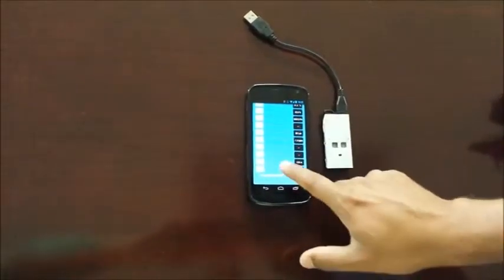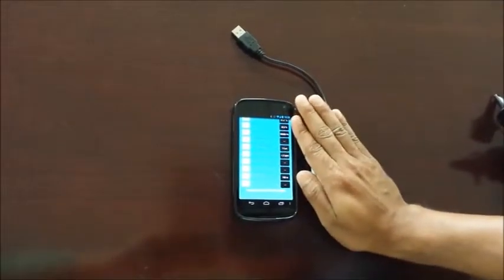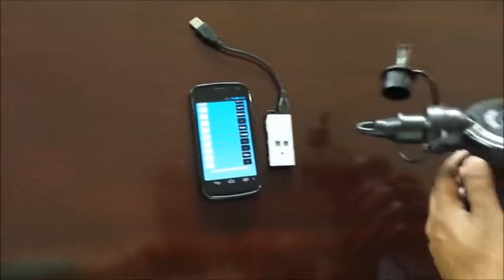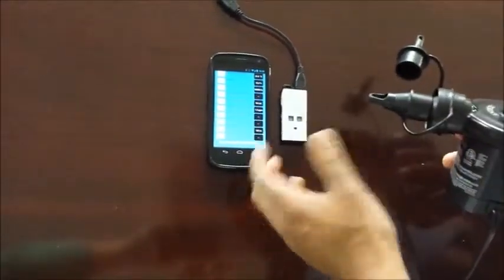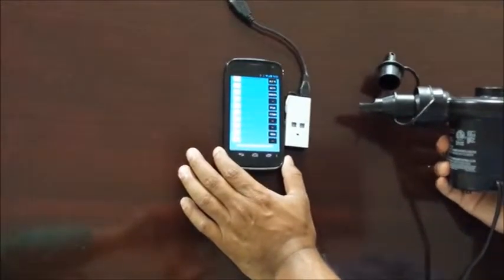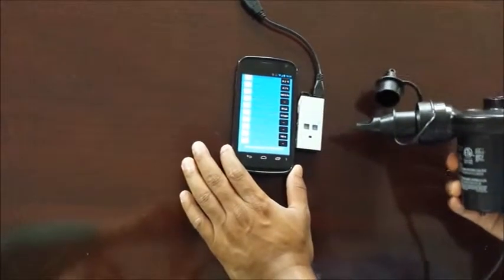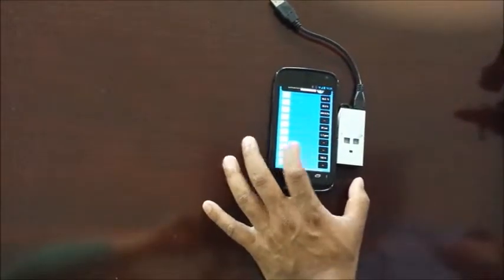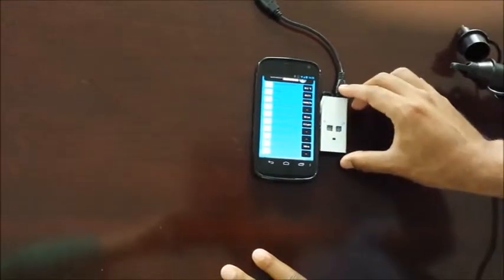Air Pump as Blower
Using an air pump as blower to see if there is any effect on altitude or pressure sensors.